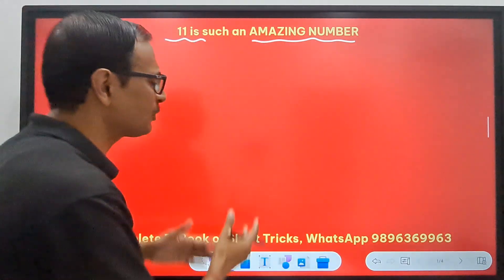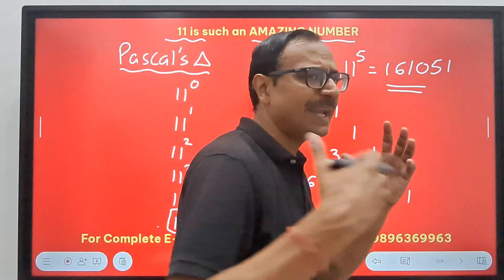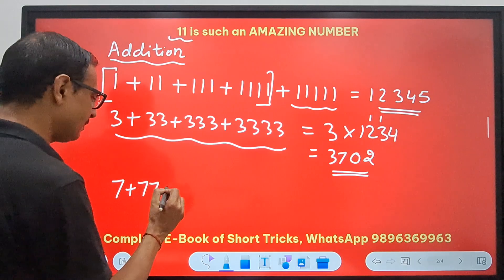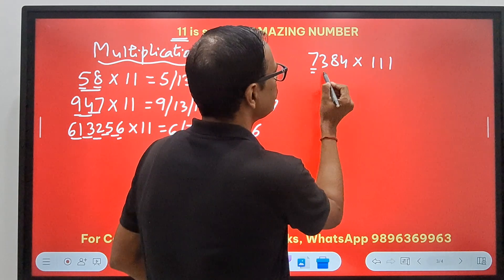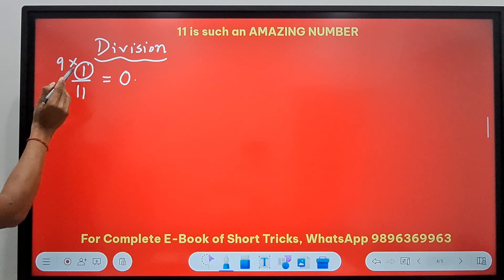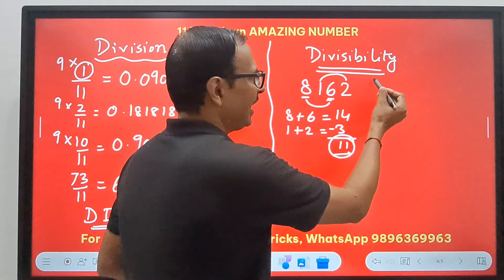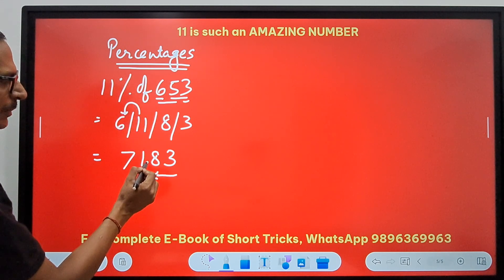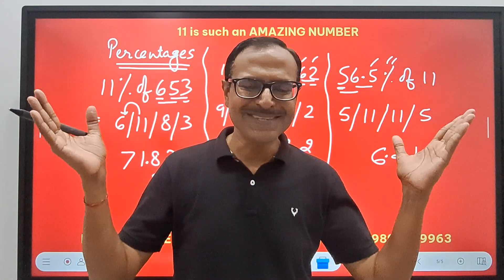10 Reasons Why 11 is Amazing II Addition II Multiplication II Division II Divisibility II Percentage